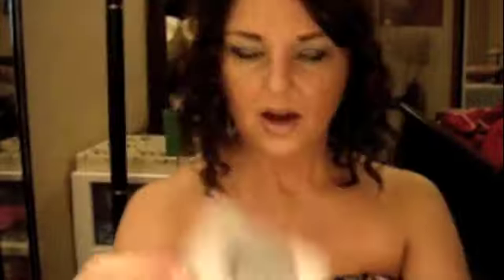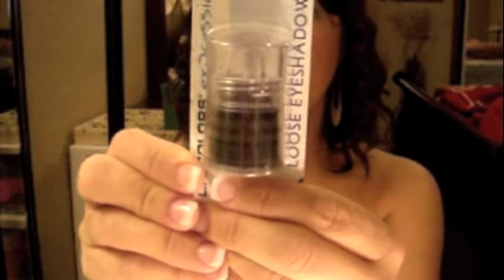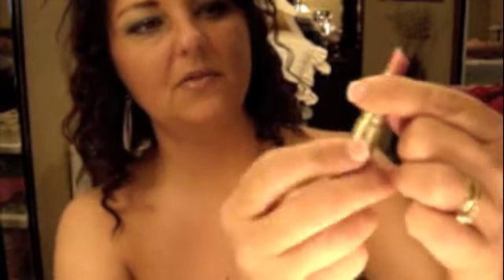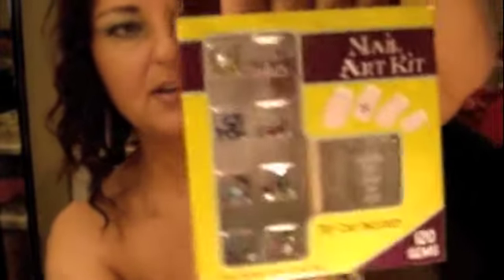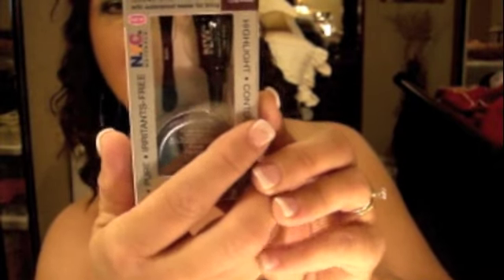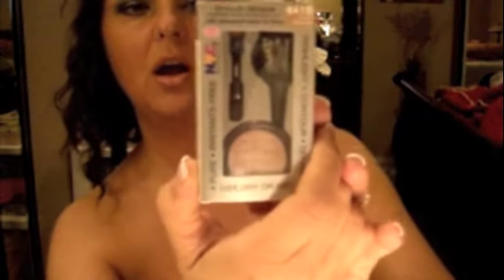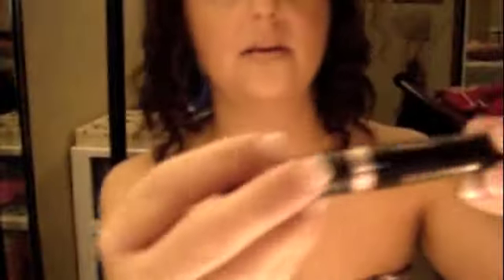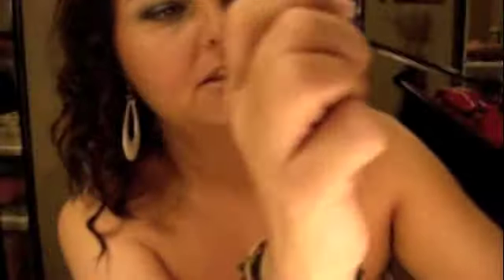Target, DollarTree, Walgreens, Oh My! (Collective Haul)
This video is not intended for anyone under 13!